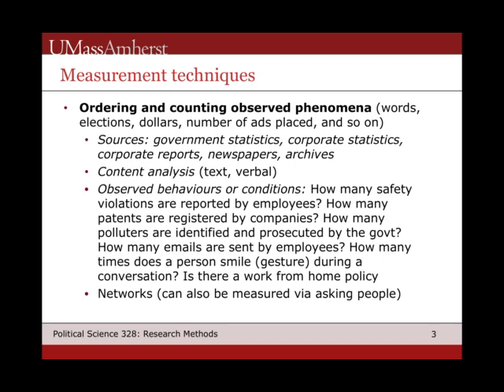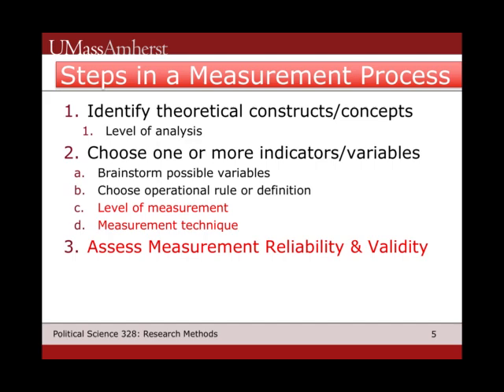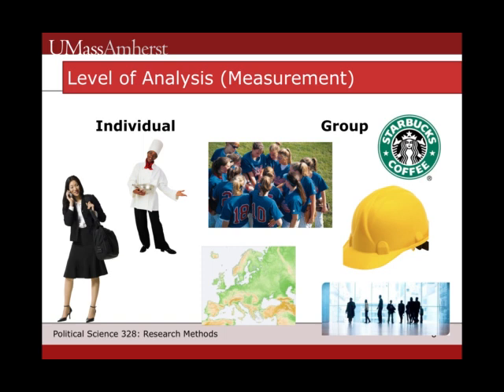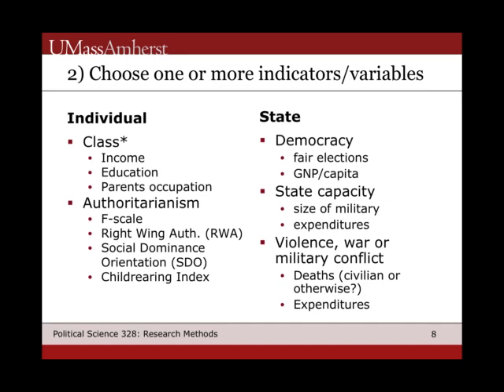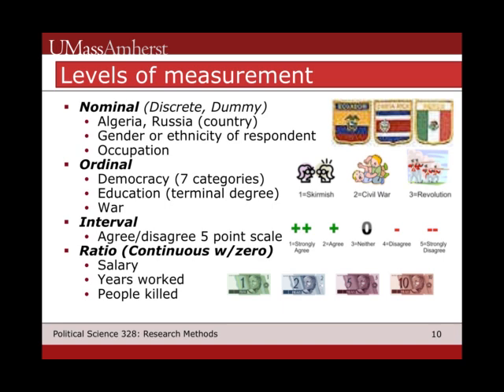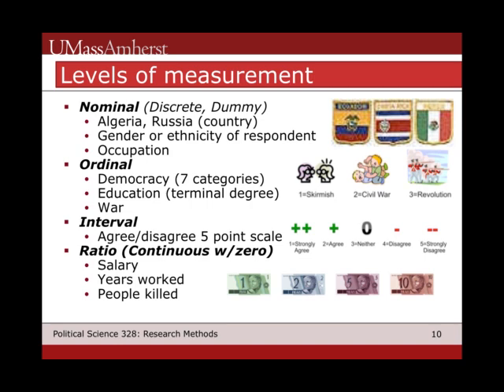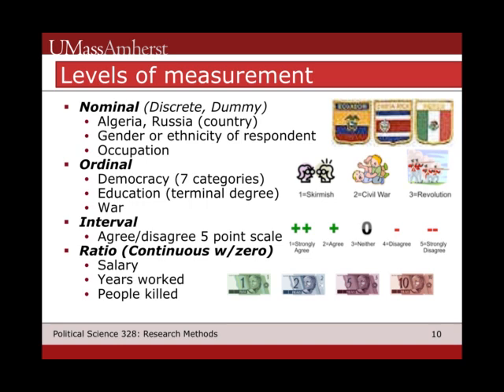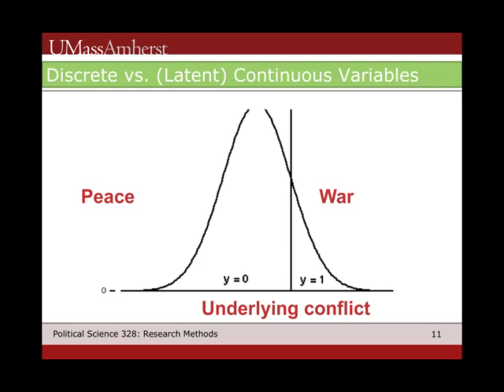PS328 Lecture 3.1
Measurement: Techniques, levels of analysis and levels of measurement